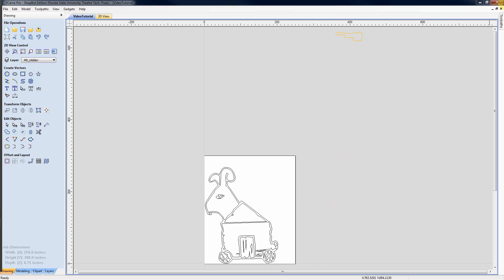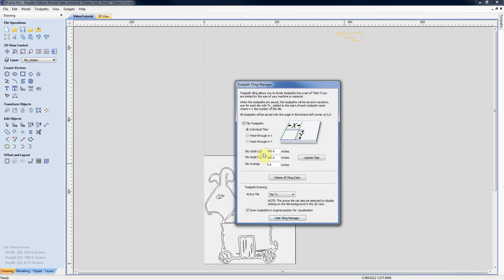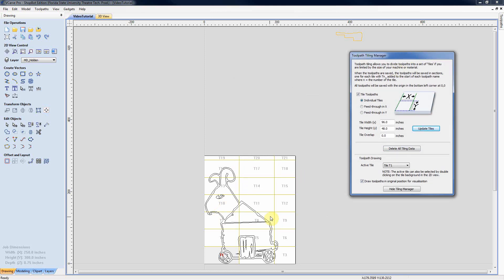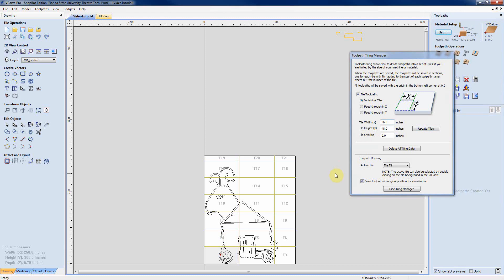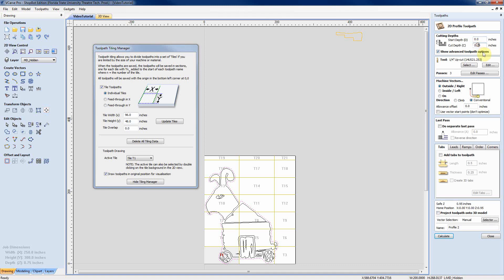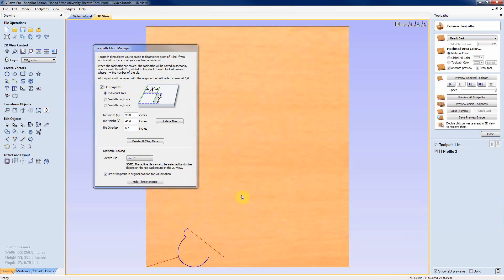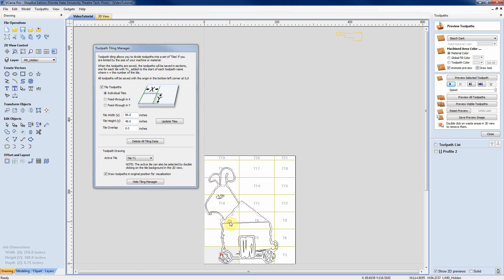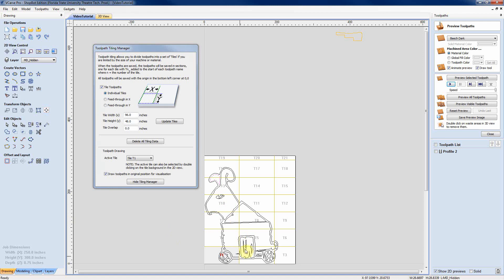FSU SOT Scene Shop Aspire Tiling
Using the tiling command to make a job that is larger than the area of the machine.
*These instructional videos have been made for helping FSU students understand the software and are a reference for instructions. They are not intended to replace training.*